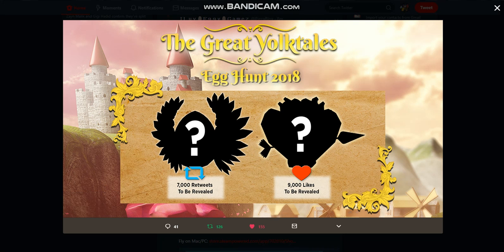Roblox Leaks | 2 More Mystery Eggs for The Great Yolktales!